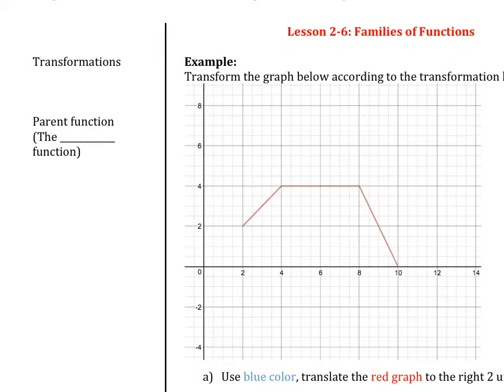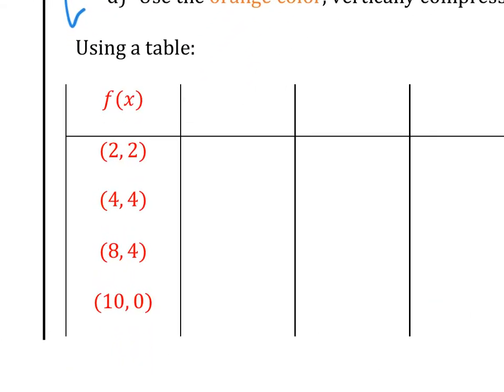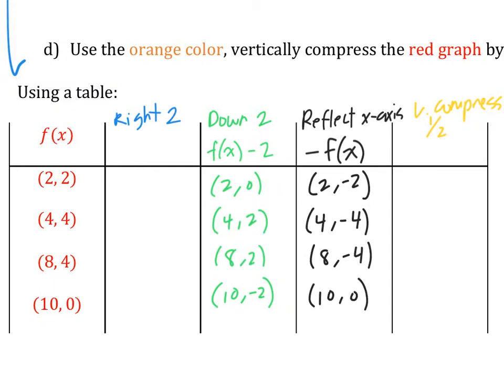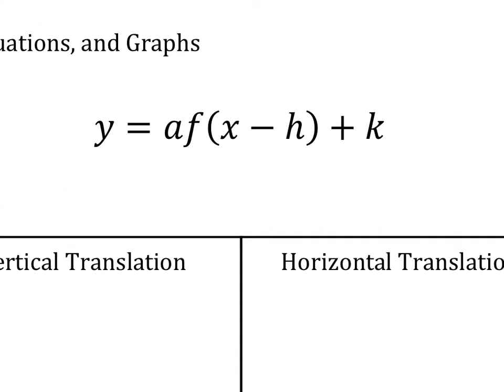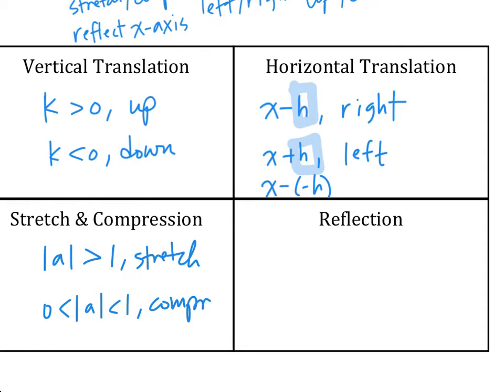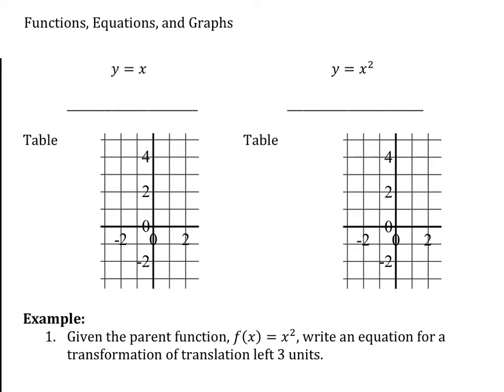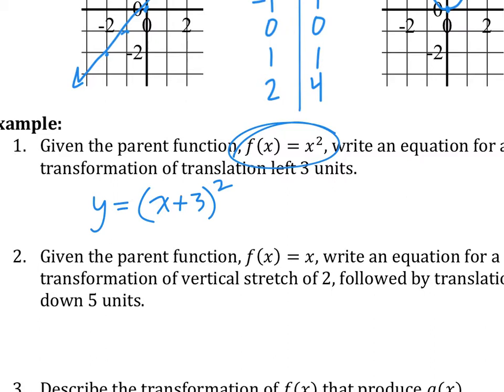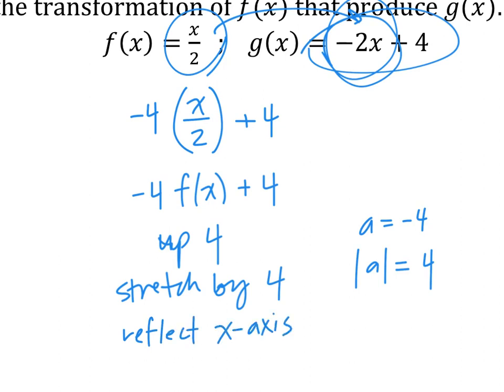Honors Algebra 2 - Ch.2.6